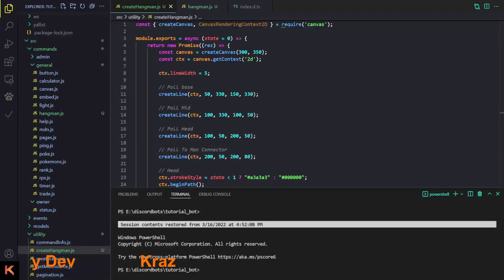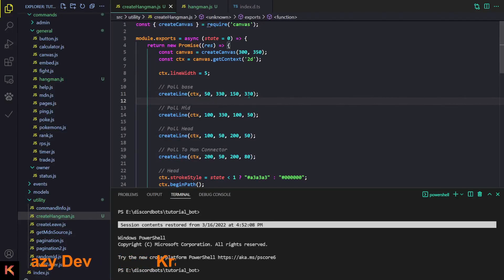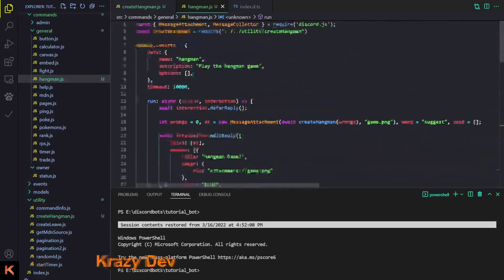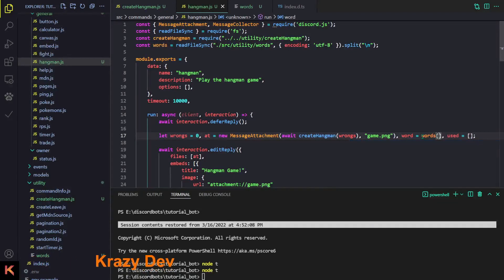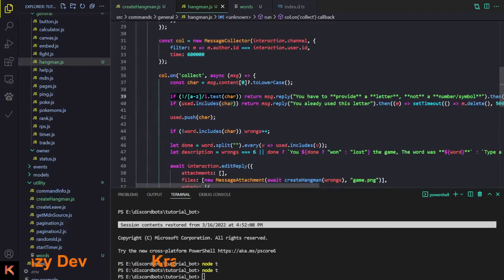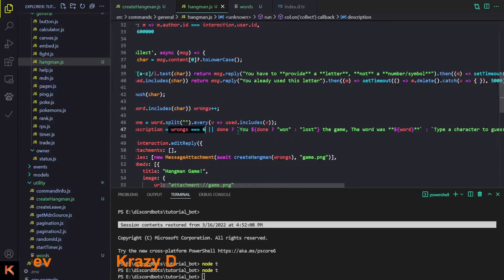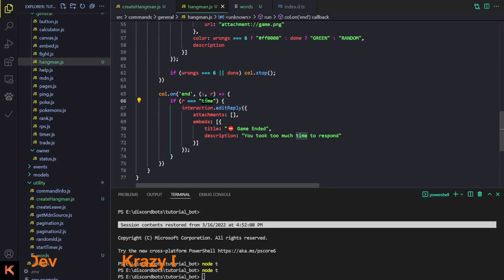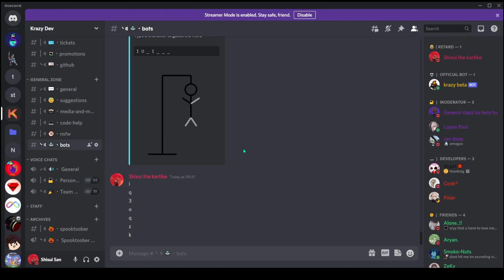Hangman Game on Discord JS Bot!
Hangman game discord bot!

Hello 🙋‍♂️ It's me shisui, back with another cool video just for you xd
In his video I created the hangman game with canvas for a discord bot.

                       ⏰ Timestamps ⏰
0:00 Introduction
0:05 Hangman Image
1:27 Game Logic
4:39 Result
5:36 Outro

As always I will suggest you to 📖 learn JavaScript / TypeScript before making something with either of them else you might get stuck at simple stuff ( 2️⃣ ➕ 2️⃣ = 3️⃣ ), So just check out these videos / course to study
1. JavaScript:

2. Typescript

Bye Bye 👋